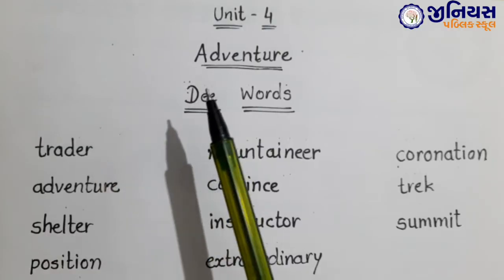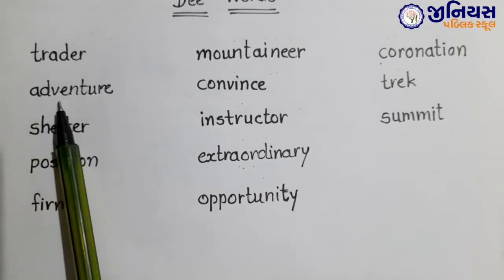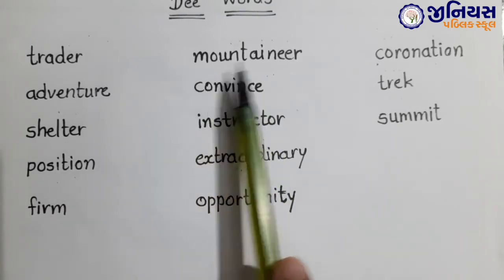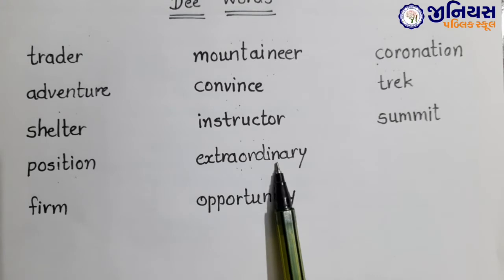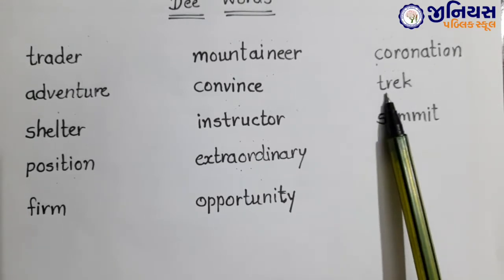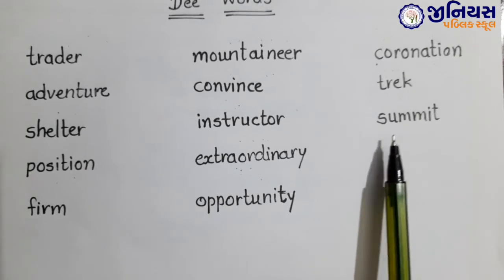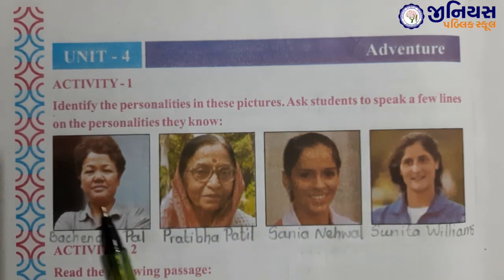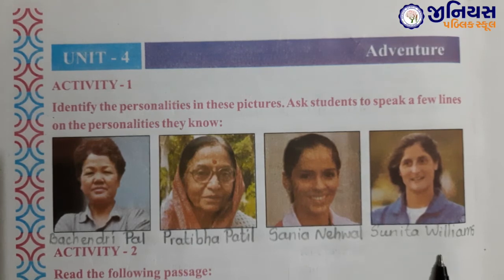STD 5 | ENGLISH | CH 4 | ADVENTURE | PART - 1